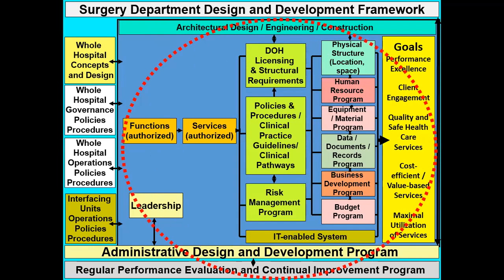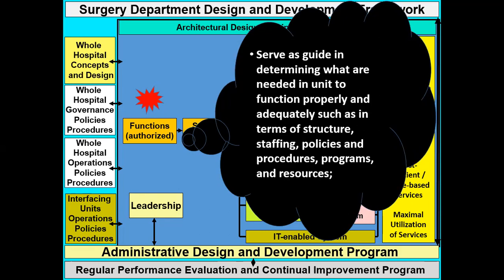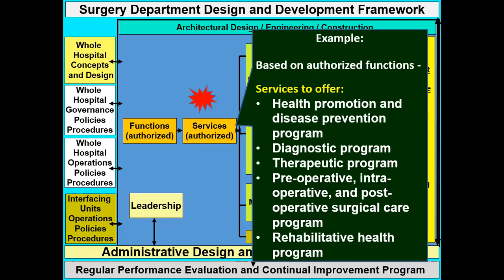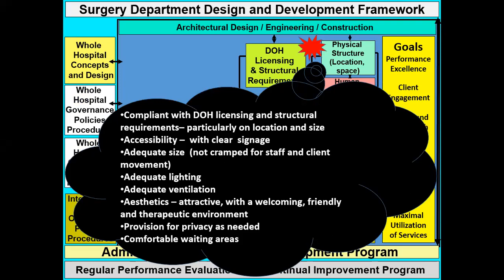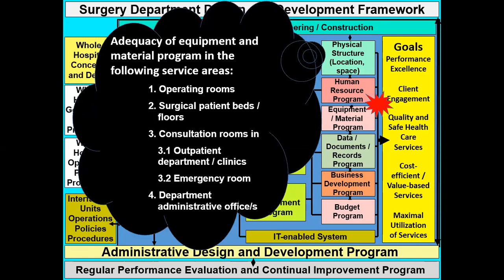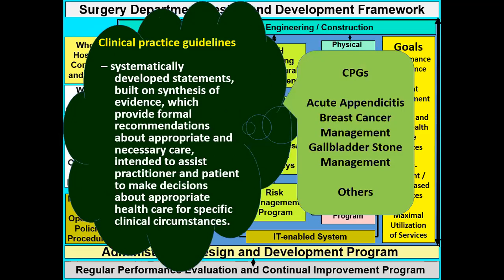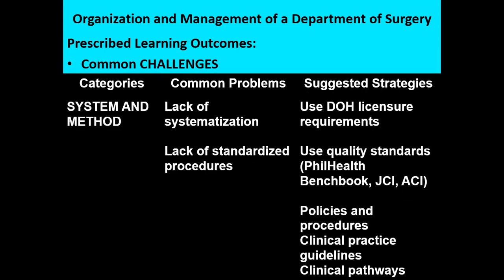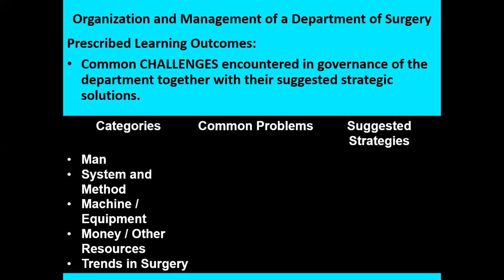Organization and Management of a Department of Surgery - UPCPH - MHA -HA202 - March 1, 2024